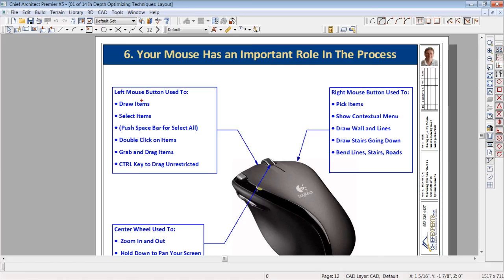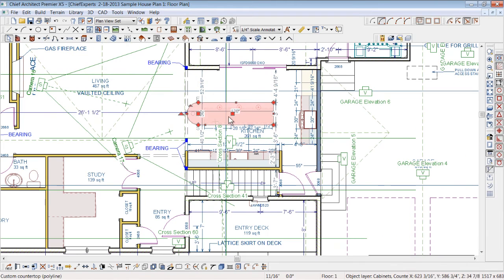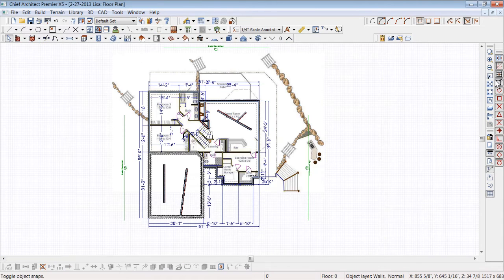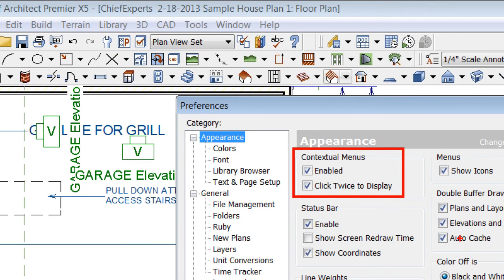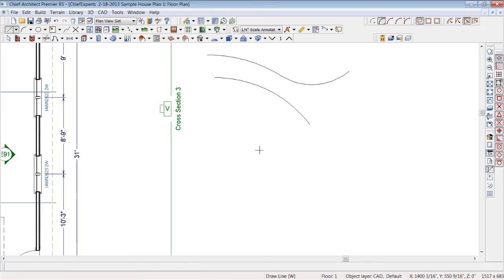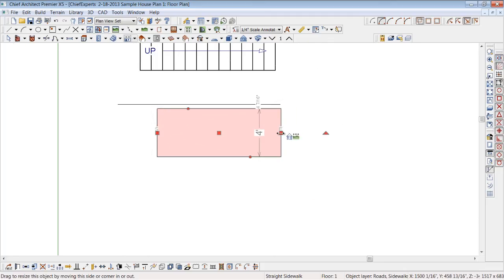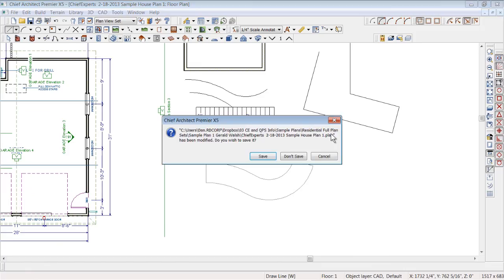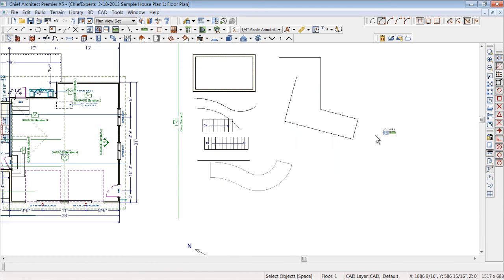Mega Overview of the Mouse Function In Chief Architect X5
If you use Chief Architect you'll want to check out this short video about the mouse function in the program. You'll be amazed at home much the mouse plays a huge roll in drawing your plans faster.

This is clip #6 of #23 from Session 1 of 14 of Mastering Chief Architect X5 that is available for members at ChiefExperts.com. Presented by Certified Chief Expert Veteran Dan Baumann

Enjoy this clip as my compliments and if you want to learn more about how to get college level professional training for Chief Architect give a visit to:

Thanks
Dan Baumann